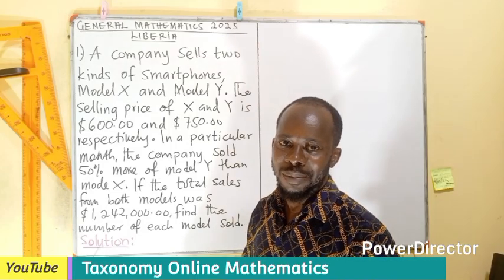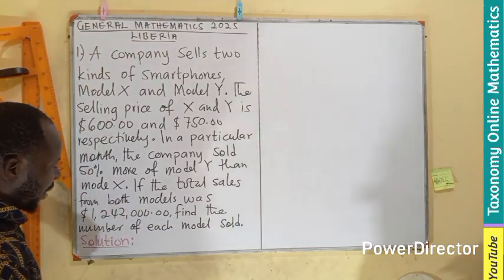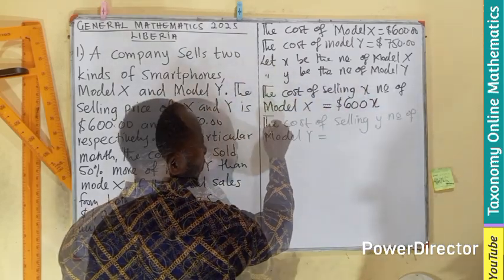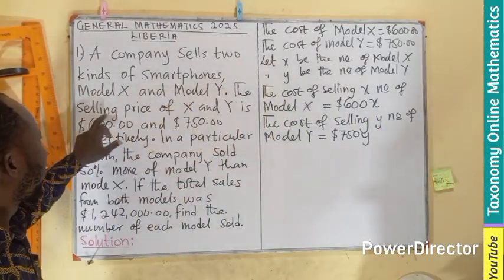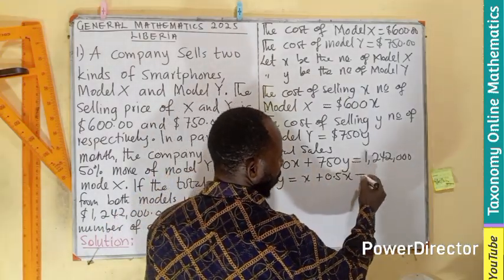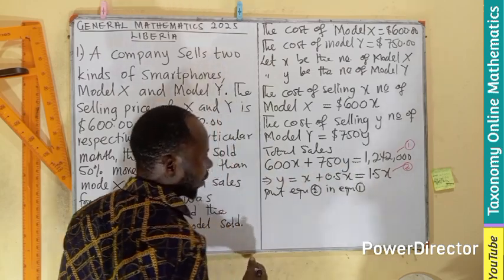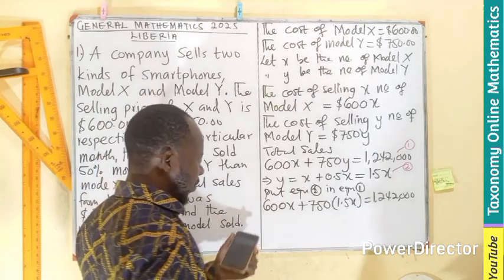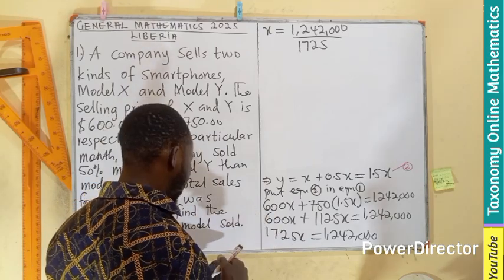Word Problem Question | WASSCE 2025 (Liberia) General Mathematics | Question 1 (Part 2)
Welcome to Part 2 of our breakdown for WASSCE 2025 General Mathematics, Question 1!

In this video, we tackle a common word problem, guiding you through the process of understanding the question, setting up your equations, and finding the correct solution.

Perfect for students in Liberia preparing for their exams. Don't let word problems intimidate you – watch and learn!